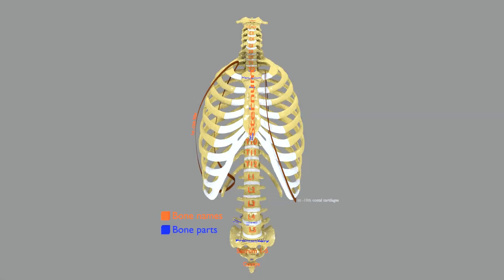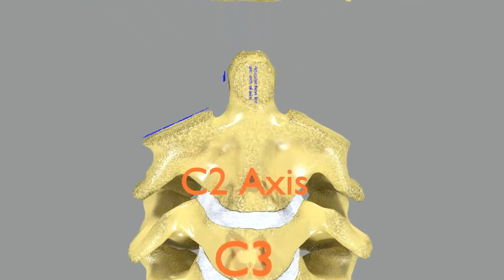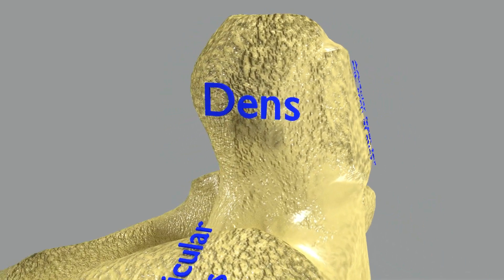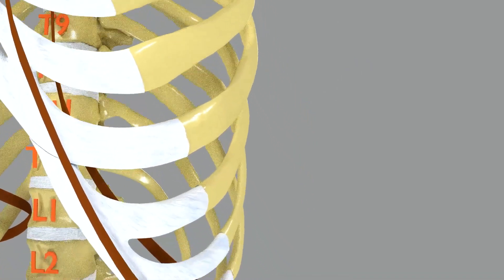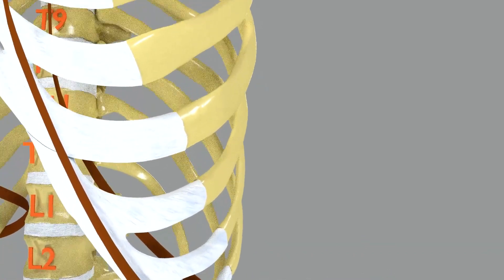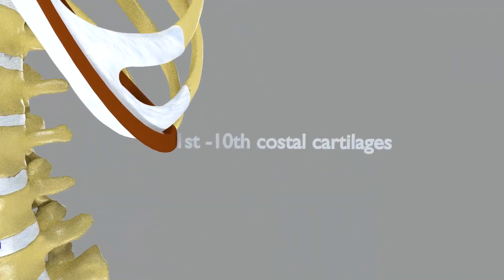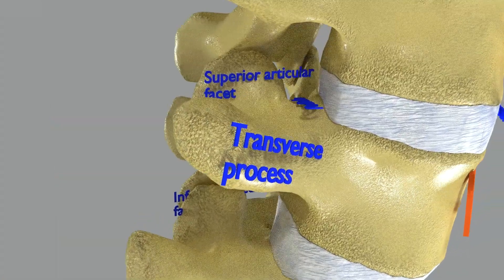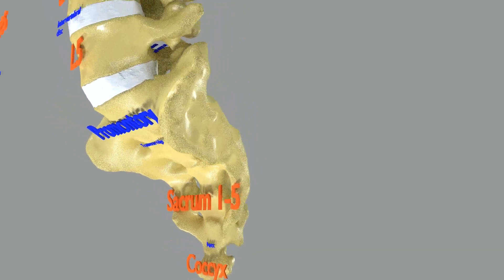thorax anatomy - anatomy of thorax wall | thoracic cage of man is formed of I the rib cage I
A 1:1 scale model of ribs and vertebrae with individual name of bones along with parts of a rib and vertebrae. The material has image textures and normal maps on non-overlapping UVs.
Skeleton system  thoracic wall bones
thorax anatomy - bones - 1 | thorax anatomy | eoms.
bones forming thoracic cage  bones forming thoracic wall
bones forming thorax cage  bones forming thorax wall
bones of thoracic cage  bones of thoracic wall
bones of thorax cage  bones  of thorax wall
skeleton forming thoracic cage  skeleton forming thoracic wall
skeleton forming thorax cage  skeleton forming thorax wall
skeleton of thoracic cage  skeleton of thoracic wall
skeleton of thorax cage  skeleton  of thorax wall
vertebrae forming thoracic cage  vertebrae forming thoracic wall
vertebrae forming thorax cage  vertebrae forming thorax wall
vertebrae of thoracic cage  vertebrae of thoracic wall
vertebrae of thorax cage  vertebrae  of thorax wall
ribs forming thoracic cage  ribs forming thoracic wall
ribs forming thorax cage  ribs forming thorax wall
ribs of thoracic cage  ribs of thoracic wall
ribs of thorax cage  ribs  of thorax wall
sternal bones forming thoracic cage  sternal bones forming thoracic wall
sternal bones forming thorax cage  sternal bones forming thorax wall
sternal bones of thoracic cage  sternal bones of thoracic wall
sternal bones of thorax cage  sternal bones  of thorax wall
costal cartilage forming thoracic cage  costal cartilage forming thoracic wall
costal cartilage forming thorax cage  costal cartilage forming thorax wall
costal cartilage of thoracic cage  costal cartilage of thoracic wall
costal cartilage of thorax cage  costal cartilage  of thorax wall

thorax  thoracic  wall  ribs  costal cartilage  sternum  body  xiphoid process  vertebrae  bone  bones  cervical  lumbar  sacrum  sacral  coccyx  coccygeal

thoracic inlet anatomy 3d | inlets of thorax anatomy | superior thoracic aperture anatomy.

anatomy of thoracic inlet.

anatomy thorax overview - ribs, sternal angle,
clinically-oriented anatomy of the thorax (part 1).

thoracic cage of man is formed of - which of the following form thoracic cage of man? the thoracic cage of man is formed of.